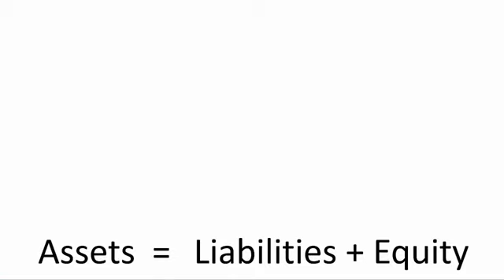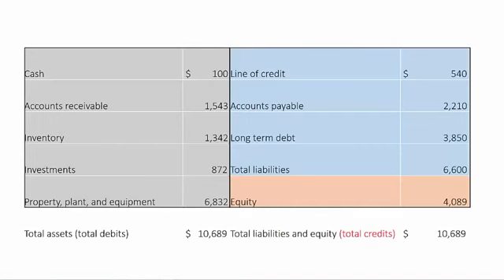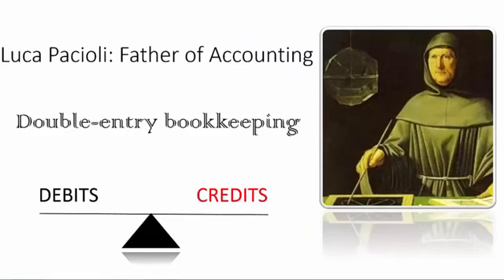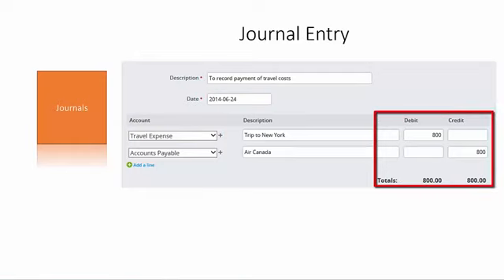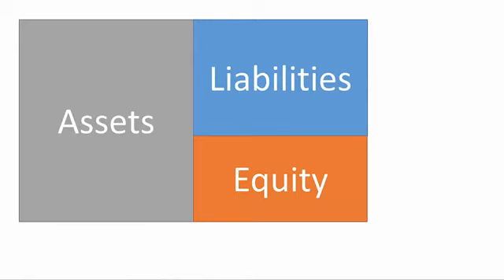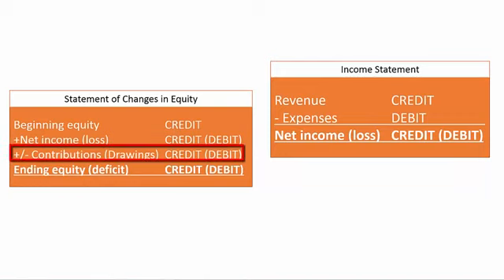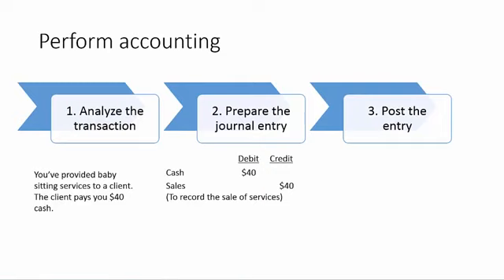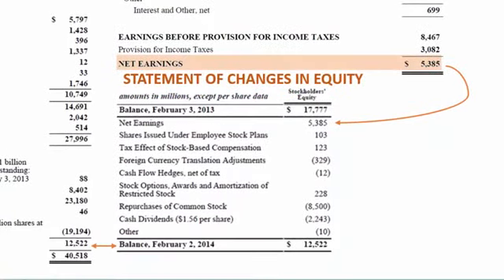Related for basic accounting Debit and credit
Asset=liability+equity,  This course is the basics of accounting and therefore you must take advantage of it to change your accounting knowledge.